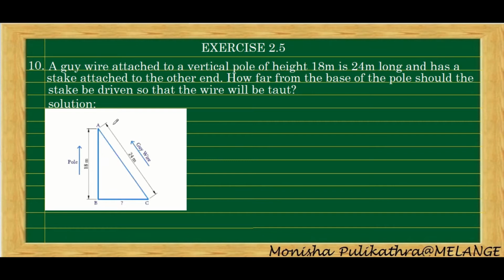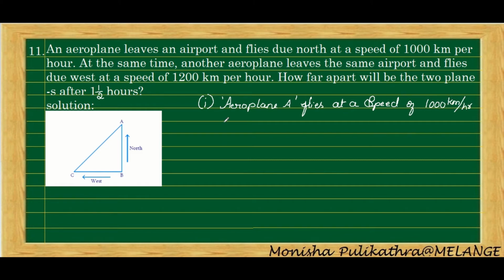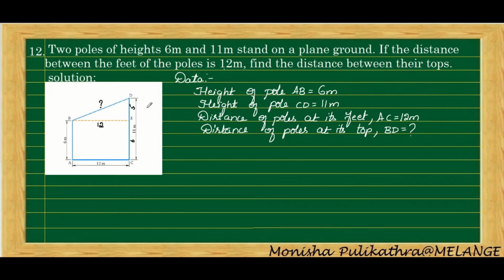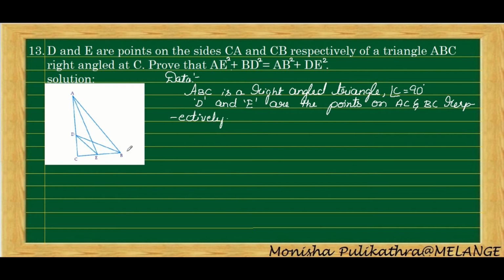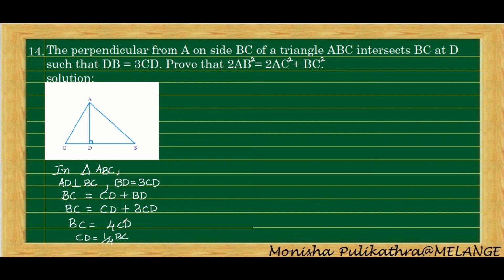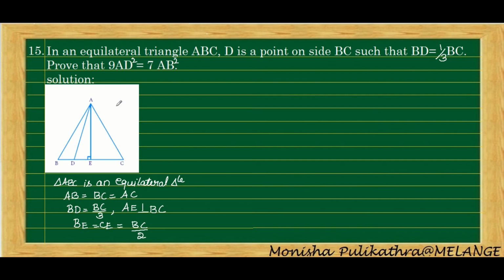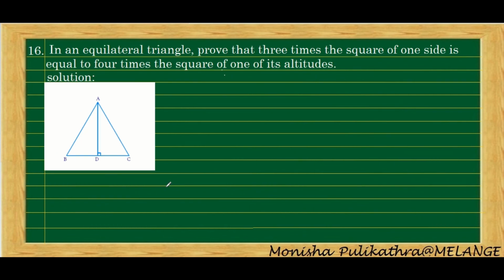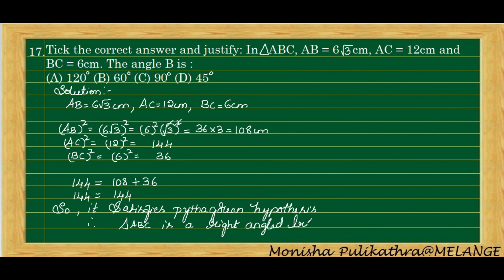TRIANGLES EX 2.5(Q10 TO Q17)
This video comprises of solutions for all the questions from 10 to 17 of exercise 2.5